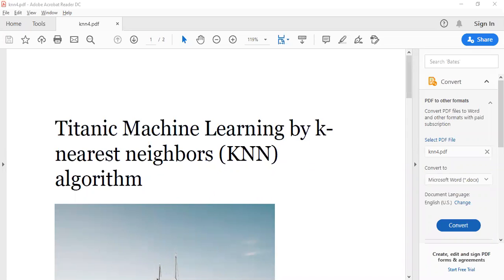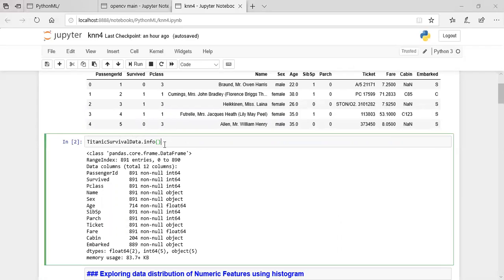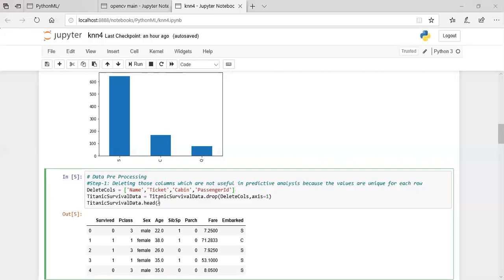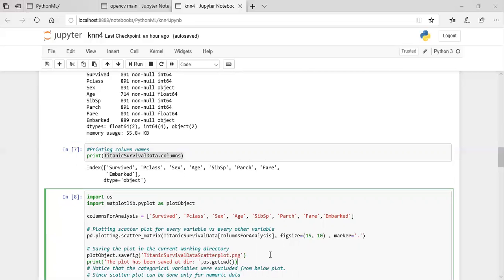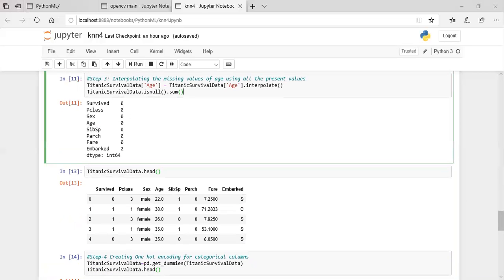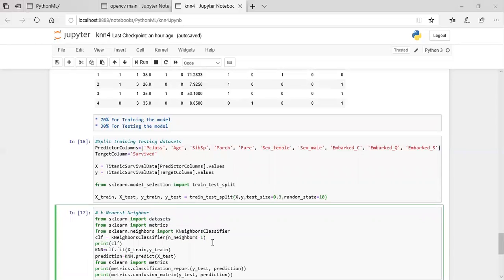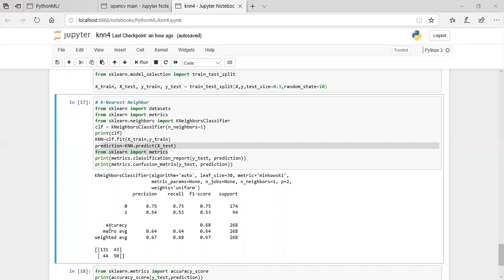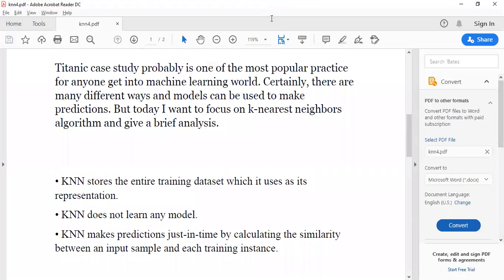Titanic Survival Data prediction using KNN